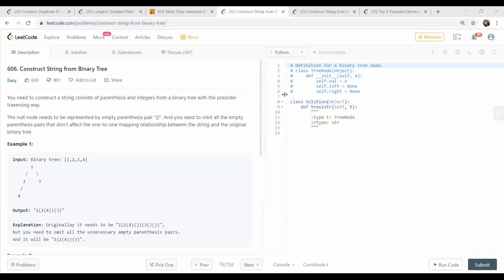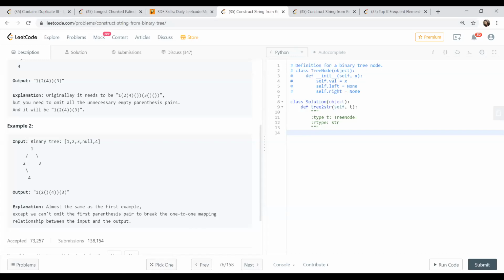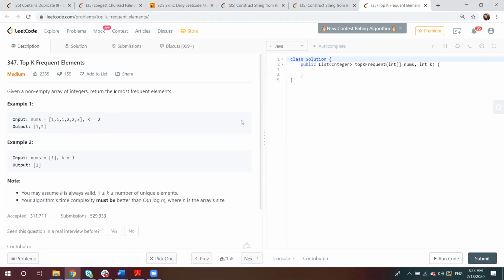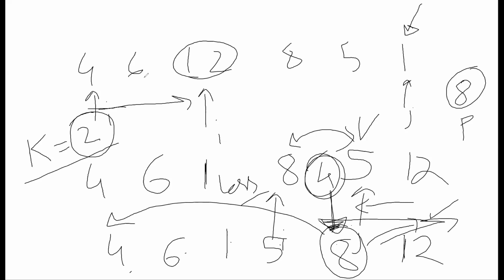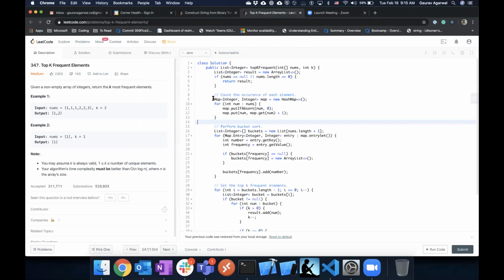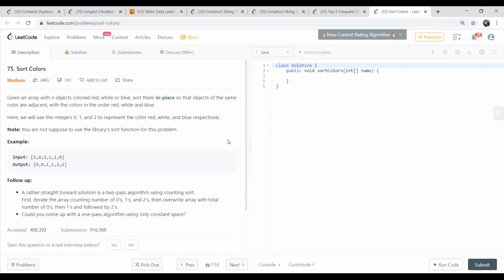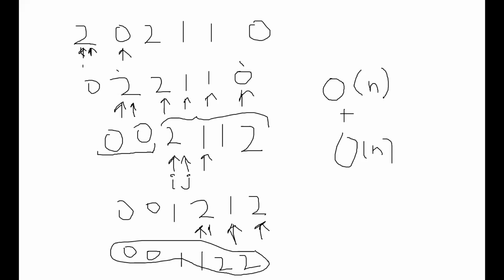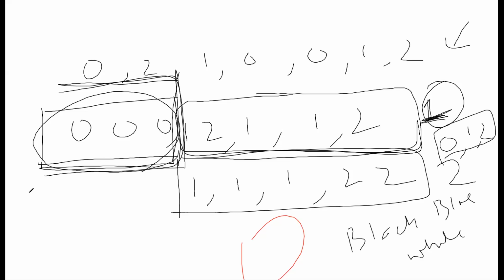Daily Coding Practice (Questions: 2020 02 17, Session: 2020 02 18)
Easy: [0606] Construct String from Binary Tree (52%)